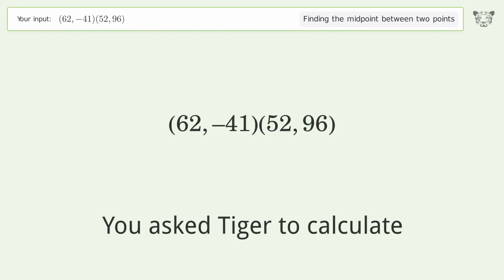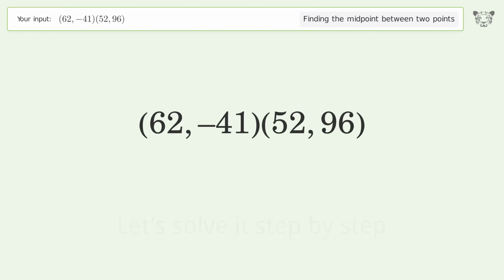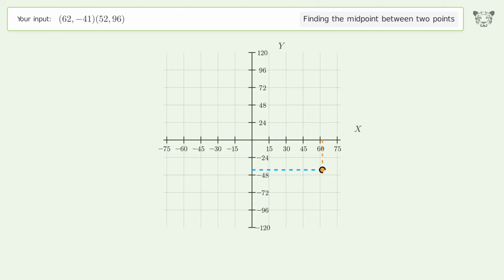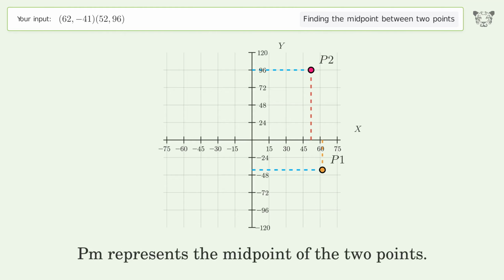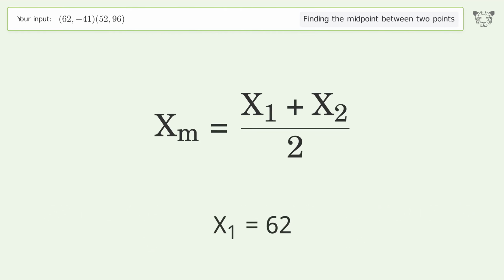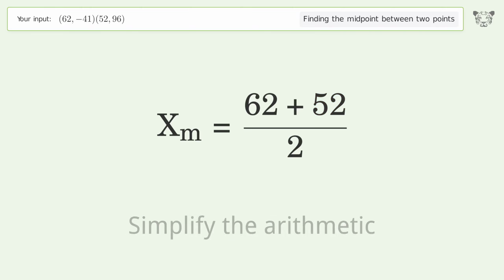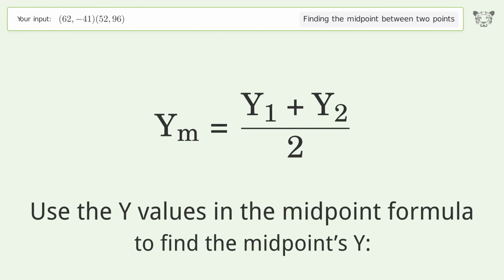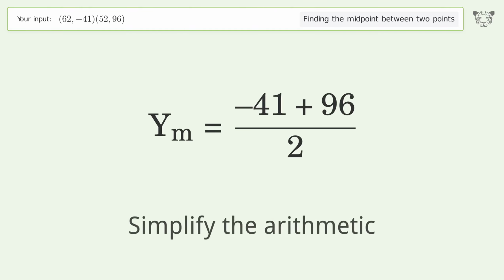Find the midpoint between two points p1 (62,-41) and p2 (52,96): Step-by-Step Video Solution